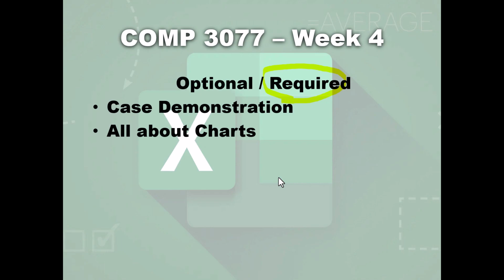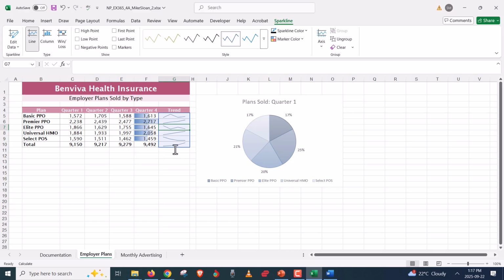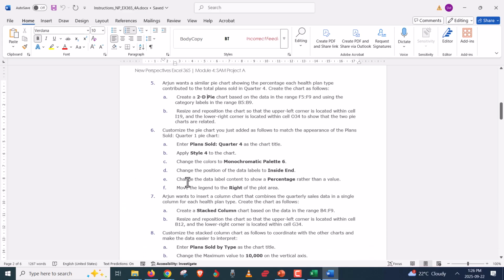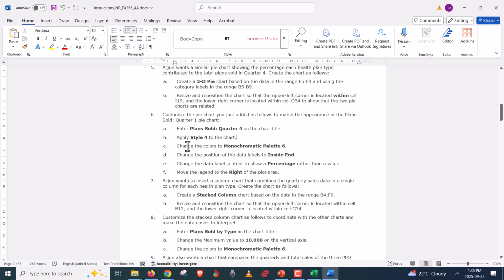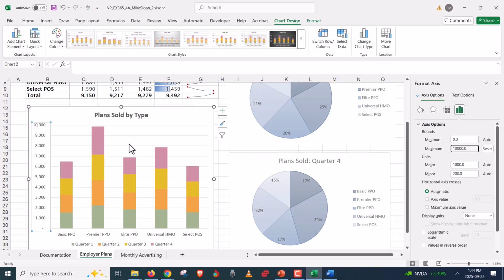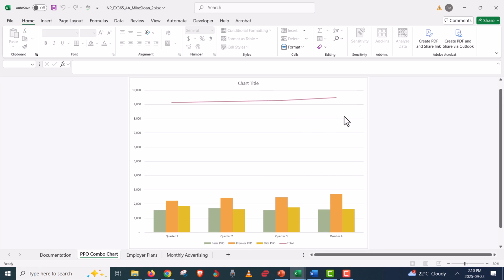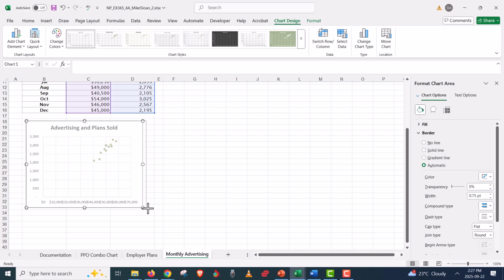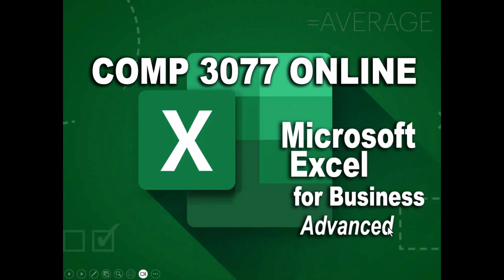Week 4 - SAM Case Demo (REQUIRED)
This video provides a step by step demonstration of every step in the Week 4 SAM Case, with a submission upon completion of the case showing that the Steps demonstrated in the video will earn you 100%. See timestamps below for video chapters:

00:00 - Introduction, Beginning Week 4 case
03:12 - Opening up the Case
04:56 - Step 1
07:06 - Steps 2, 3
13:44 - Step 4
18:24 - Steps 5, 6
30:25 - Steps 7, 8
36:28 - Steps 9, 10
50:45 - Steps 11, 12
55:14 - Step 13
59:00 - Submission for 100% with Demo of What Happens if You Try to Submit Another Student's File
1:01:07 - Conclusion of Video